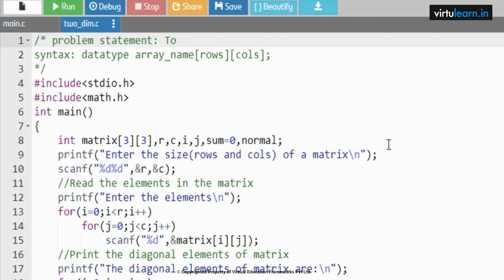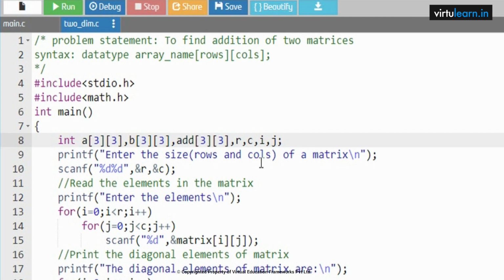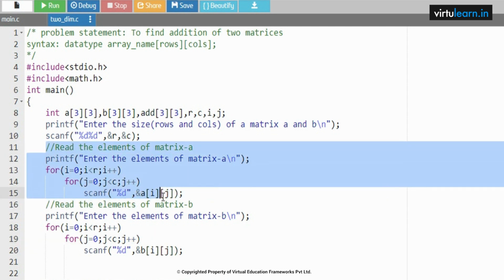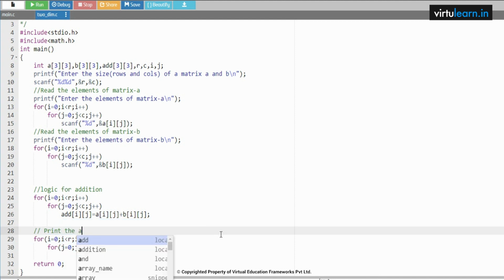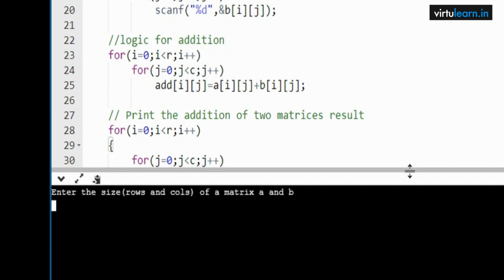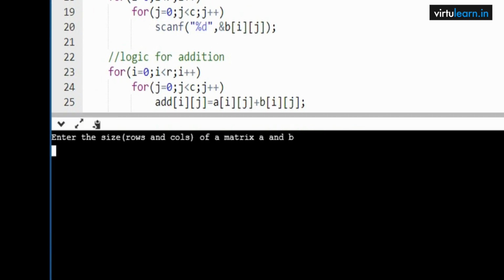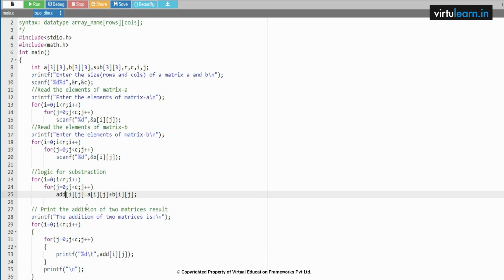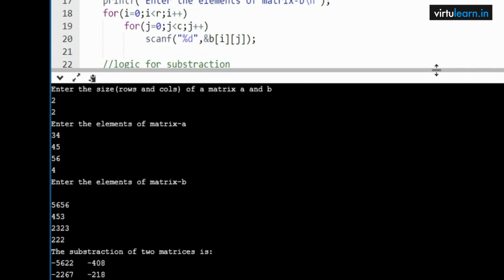CL67 Two Dimensional Arrays Program 4